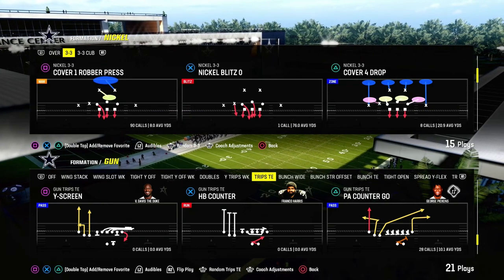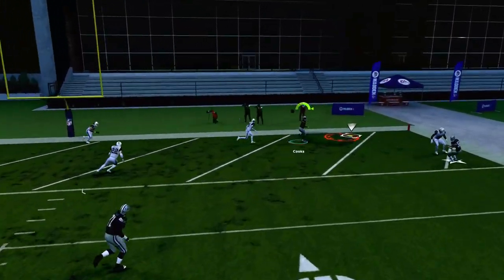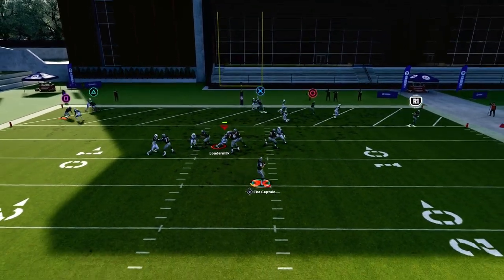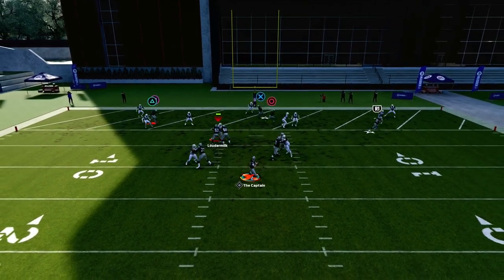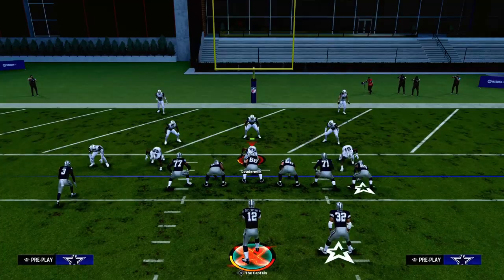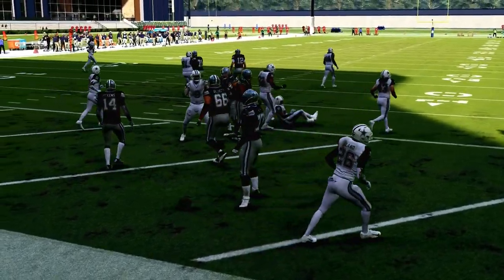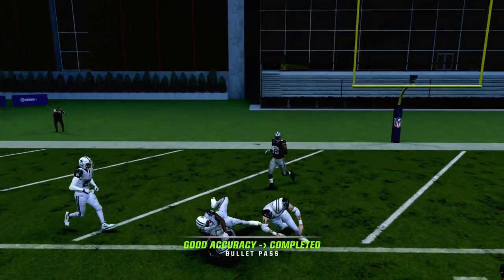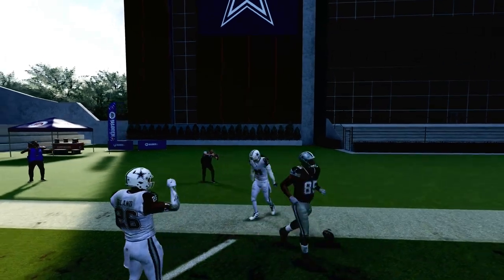How To Score In The Red Zone EVERY Time In Madden 24